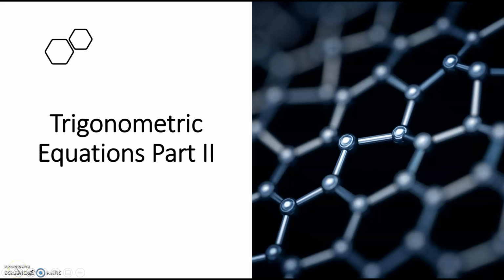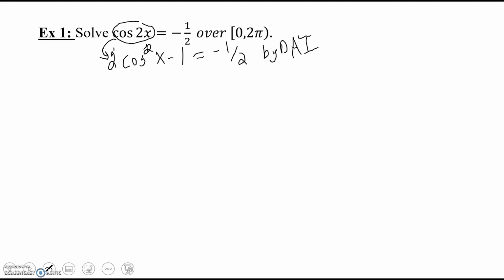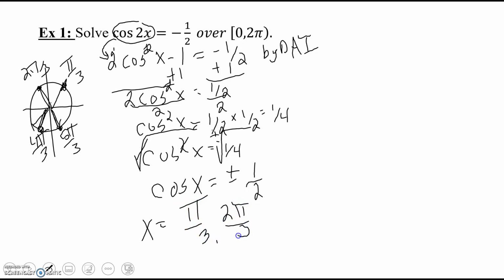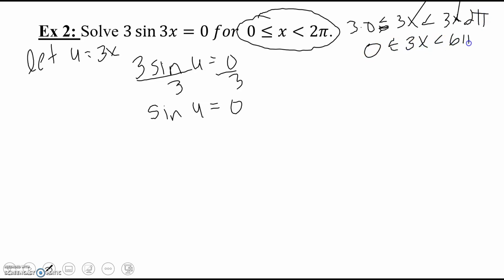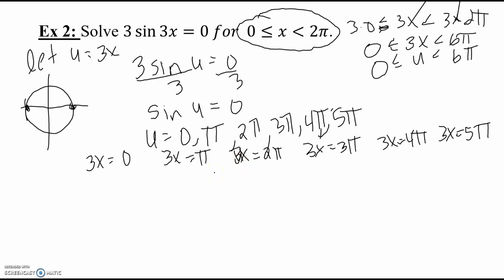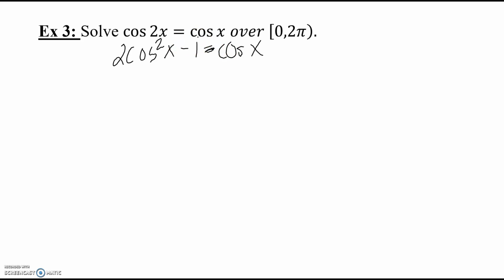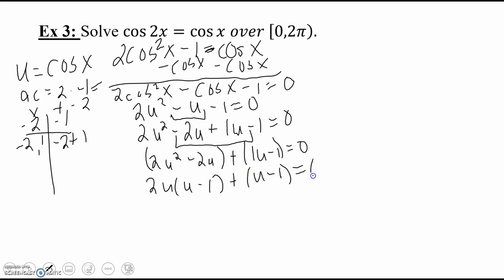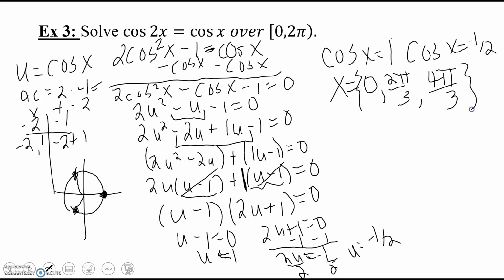Trigonometric Equations Part II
In this video you will learn how to solve trigonometric equations with multiple angles.